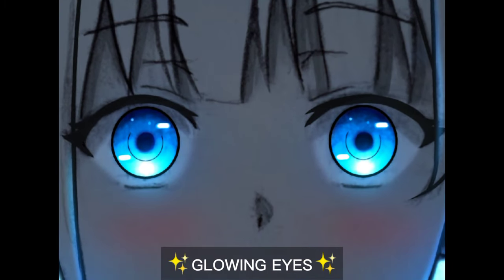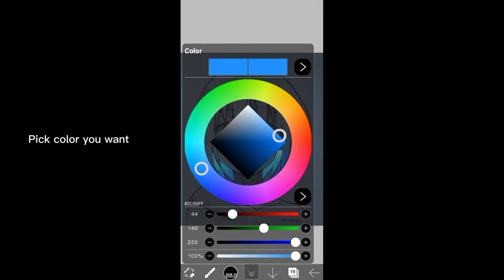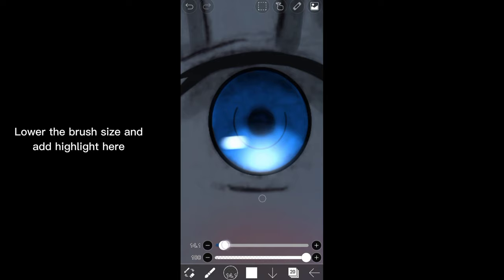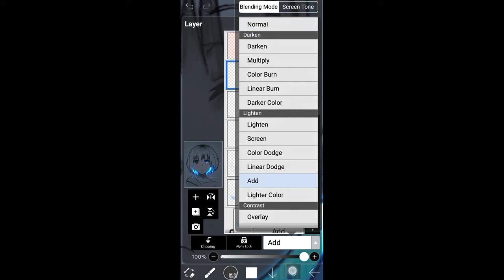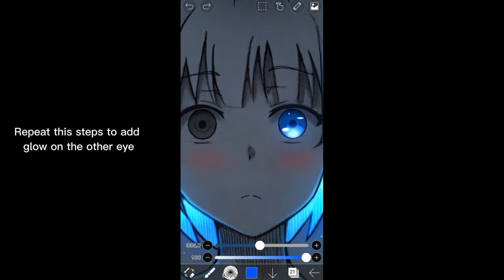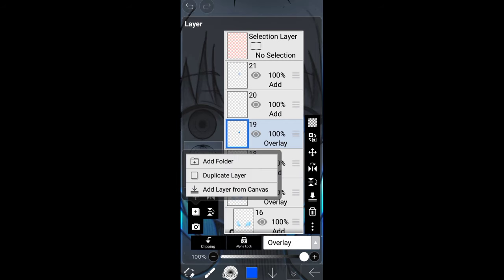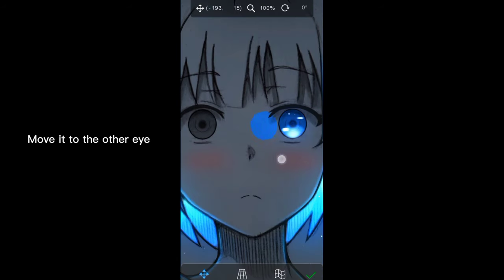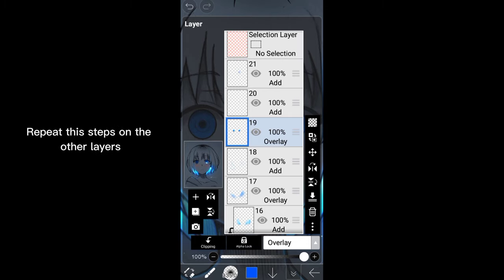EASIEST WAY to GLOW ANIME EYES + Pro hacks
🔹EASY TUTORIALS FOR BEGINNERS

🔹SOFTWARE
 ibisPaint x